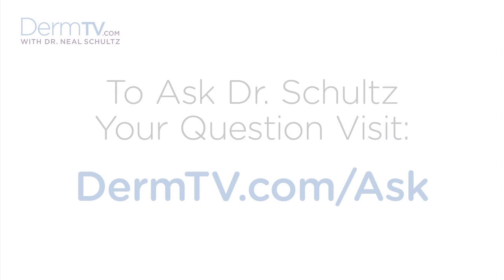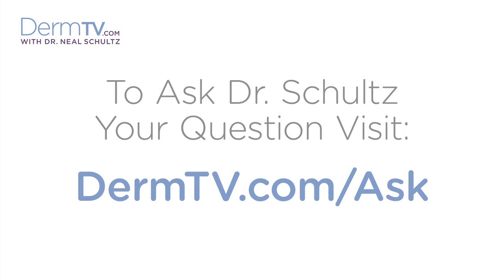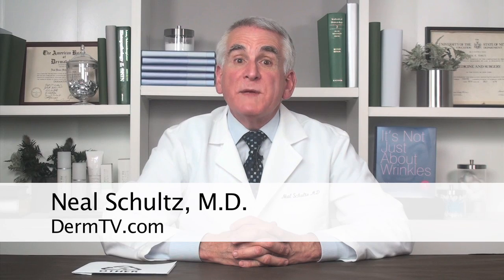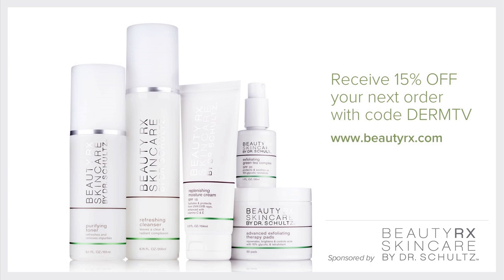DermTV - Is BPA in Skincare Containers Safe [DermTV.com Epi #368]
We've all heard about the dangers of BPA in water bottles. But what about in skincare components? In this episode of DermTV, Dr. Schultz discusses the safety and dangers of BPA in skincare components.

[TRANSCRIPT]

Bisphenol A, or "BPA" as it's known, is a chemical used in thousands of plastic products including water bottles, food can linings, sports bottles, baby bottles, and other containers. There's a concern with BPA that stems from its role as an "endocrine disruptor" in which it's hormone like effects can potentially increase risk for breast and prostate cancer. The plastic containers your skincare products come in can have BPA but are probably safe. So let's look at the facts.

There is a large body of scientific evidence demonstrating the harmful effects of very small amounts of BPA in laboratory animal studies. While it hasn't been demonstrated in humans, there's a very strong suspicion in the scientific community that this chemical also has harmful effects on humans. Because BPA has worked itself into so many common products that most of us deal with every day there may be reason for concern.

In particular, BPA is found in polycarbonate plastics, which are typically hard and clear plastic containers. These containers are marked with resin identification code number 7, placed inside a triangle made of arrows, indicating that it's recyclable.

Plastic packaging resin identification codes indicate the type of plastic that an item was made from and are used to help consumers know whether and how the item is to be recycled. Code number 7 is the code for mixed plastics so seeing a "7" doesn't tell you for certain that it contains BPA, but unless it's also labeled BPA free, it may well likely contain BPA.

Most human exposure to BPA is by ingestion from containers our food and drinks are sold or stored in. Until two years ago, it was thought that BPA was only acquired by ingestion and not through the skin. Then in 2010, studies were published demonstrating the absorption of BPA through human skin, a potentially disturbing finding. Fortunately, most skincare product containers do not contain BPA, but since absorption through the skin has been demonstrated, make sure you check the code on the bottom of your skincare product containers.

While the final word on BPA isn't in, because of its potent hormone like effects, I suggest minimizing exposure to BPA when possible, especially for pregnant women.